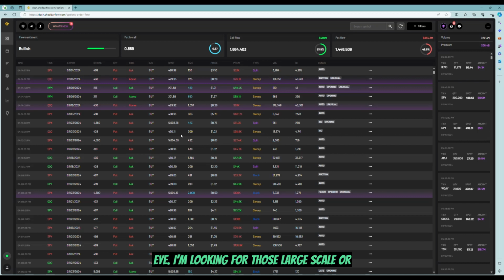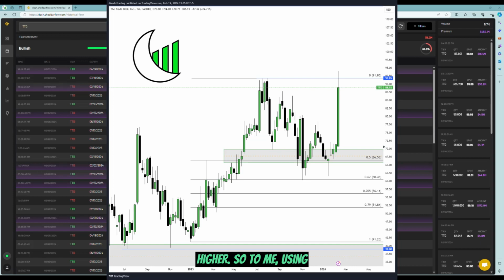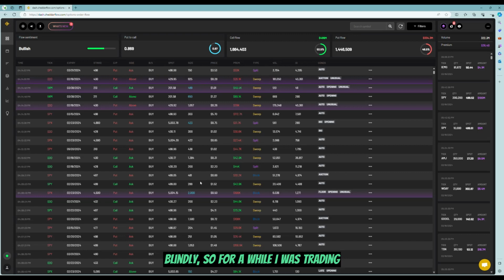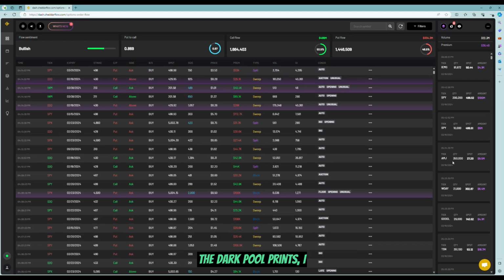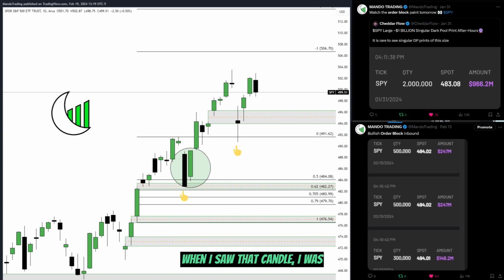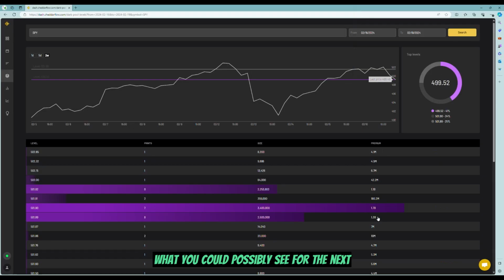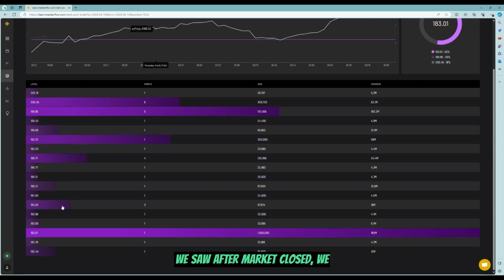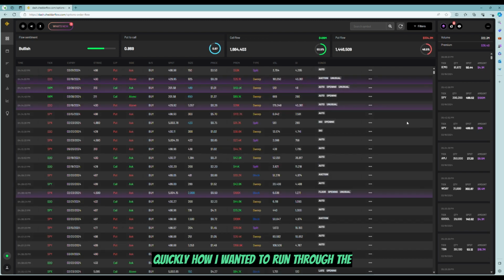Using Options Flow and Dark Pool Data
Cheddar Flow Free 7 Day Trial

Additional Flow Resources on @cheddarflow channel.

Newsletter code ‘FREEMO’ for 100% off first month.

msha.ke/mandotrading